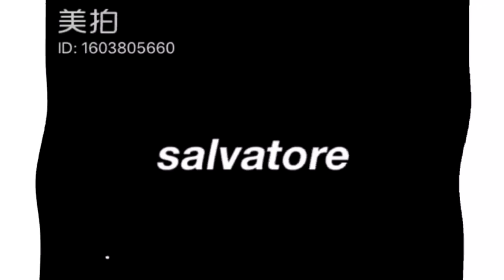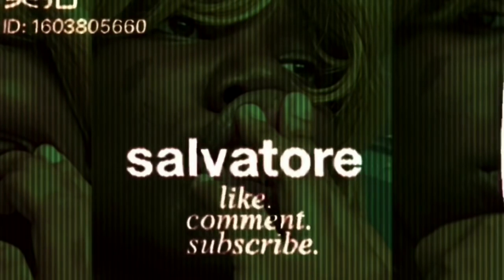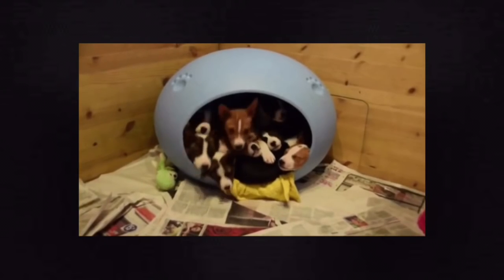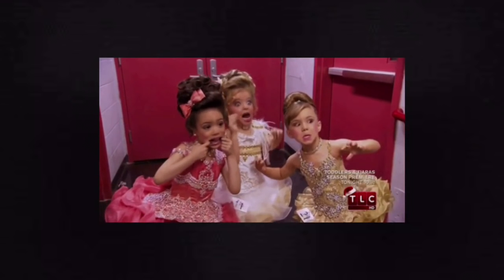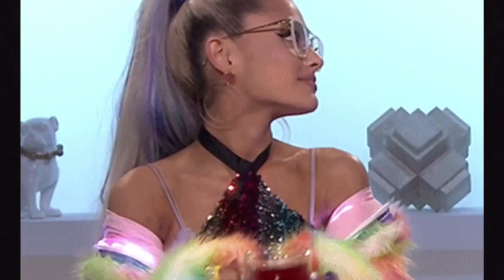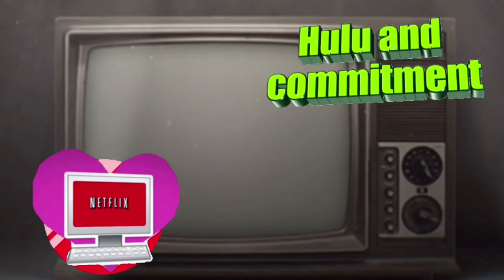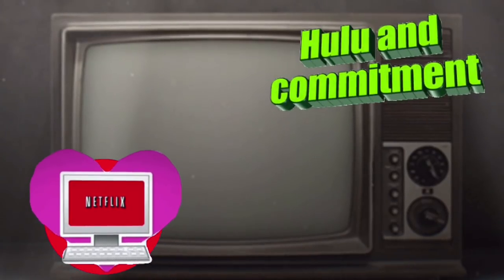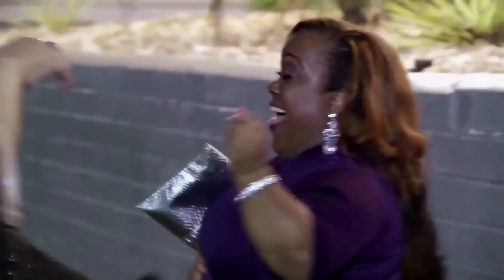Unpopular/Popular Opinions Pt. 3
comment video ideas. ya bitch is desperate.

open for ms. keisha.

new to my channel? start off here!

what do you edit with? : kinemaster, imovie, videostar, pocketvideo

favorite tv shows : peaky blinders, game of thrones, stranger things, american horror story

about me : hi clitmunchers. i'm skyler, but i preferred to be called "salvatore." sadly, i live in indiana, and i love talking shit about people on the internet. my favorite youtubers include shane dawson, elijah & christine, berleezy, and brandon rogers.

tags //

♡hope all of you whores have a great day!♡